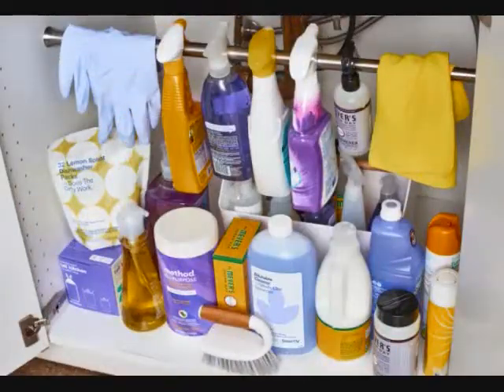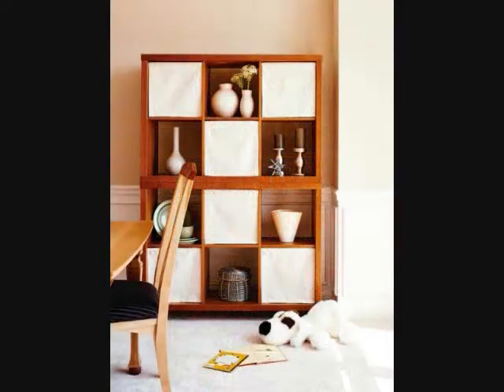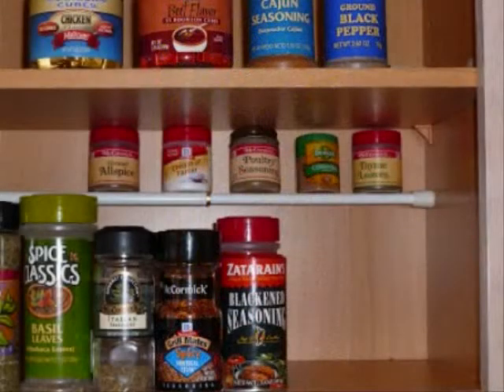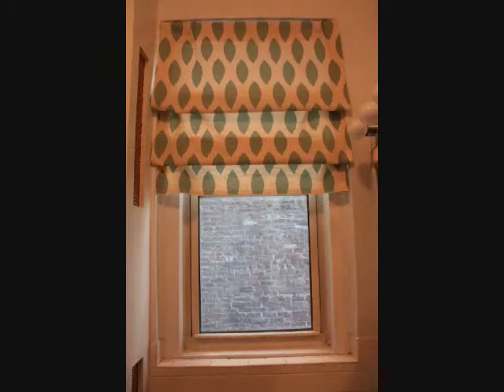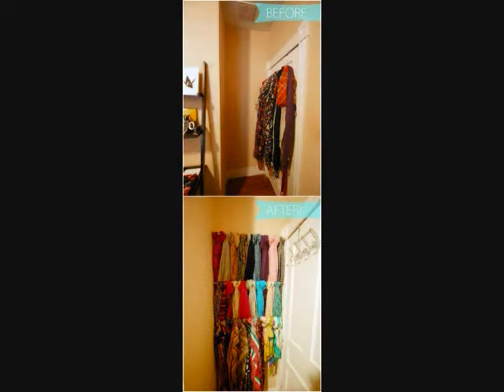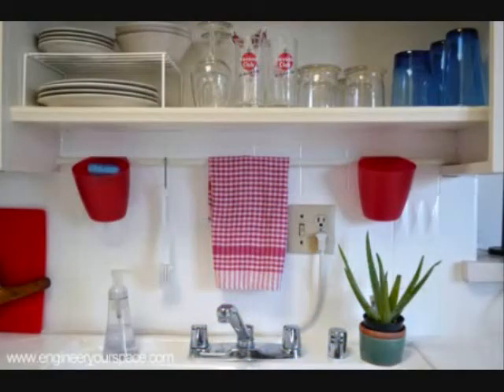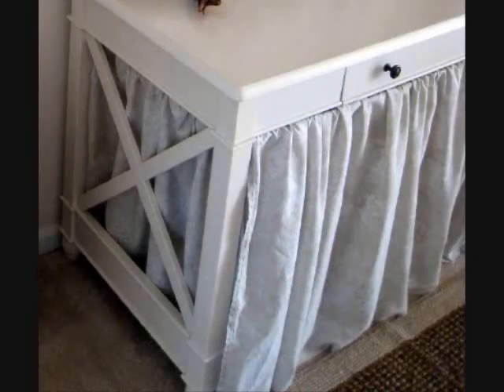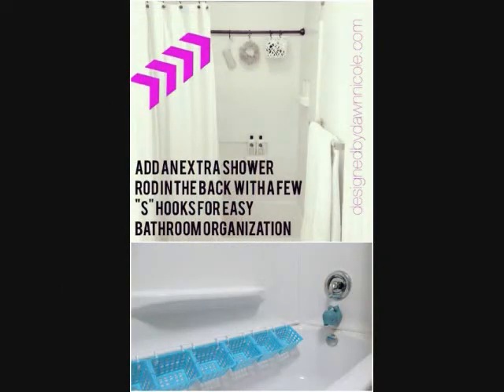20 Amazingly Clever Ways to Use Tension Rods Around the Home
20 Amazingly Clever Ways to Use Tension Rods Around the Home

1. Cleaning Supply Storage

2. Paper Towel Holder

3. Ribbon Rack

4. Bookshelf Shades

5. Hanging Herb Garden

6. Cabinet Organizer

7. Shoe Storage

8. Window Awning

9. Faux Roman Shades

10. Pantry/Drawer Dividers

11. Spice Drawer Dividers

12. Scarf Rack

13. Filing System

14. Small Kitchen Organizer

15. Gift Wrap Storage

16. Bedskirt

17. Table Skirt

18. Closet Organizer

19. Kitty Litter Curtain

20. Shower Organizer